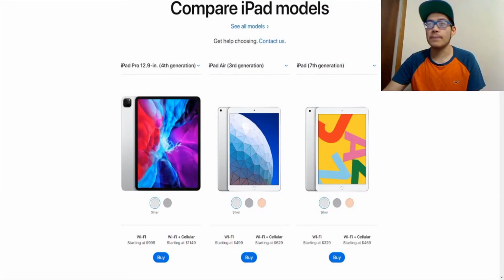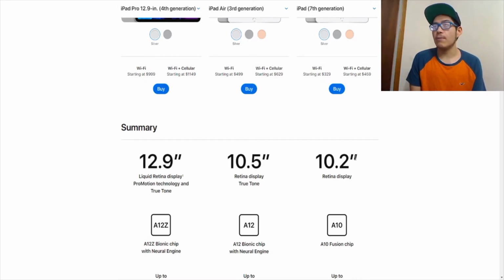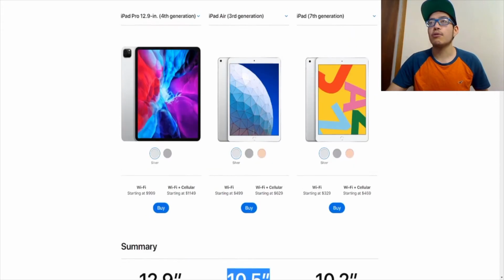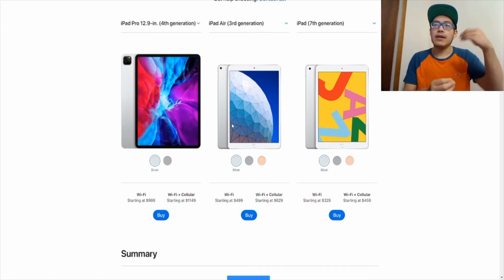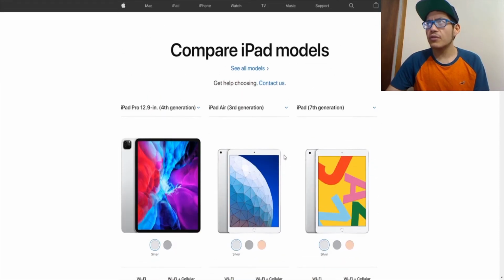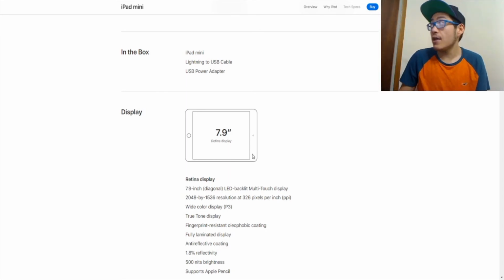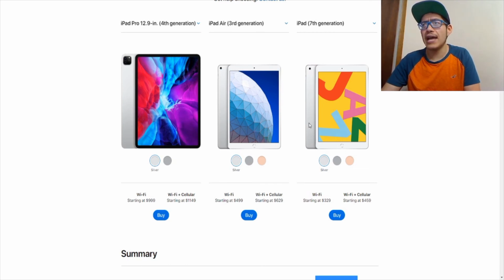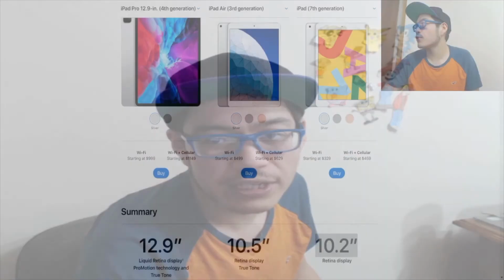is Apple working On A iPad Air Pro